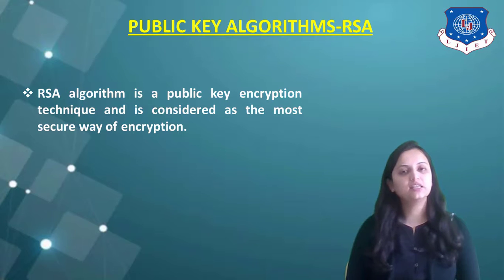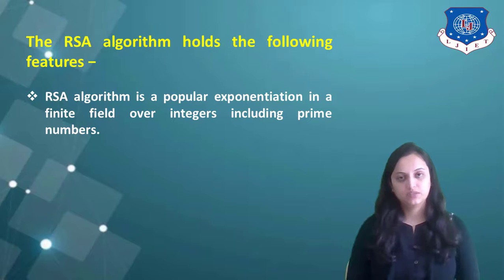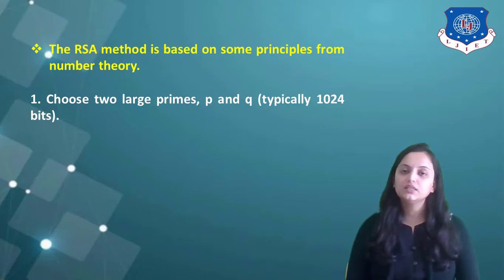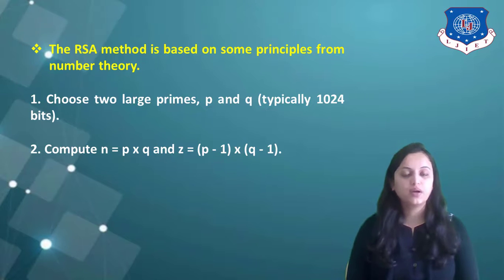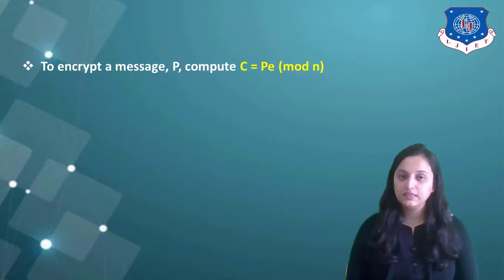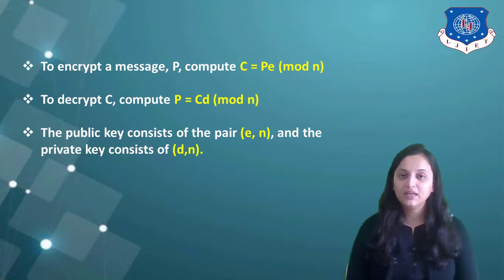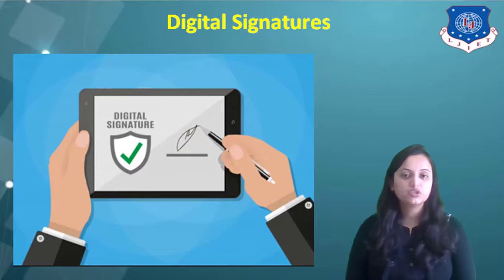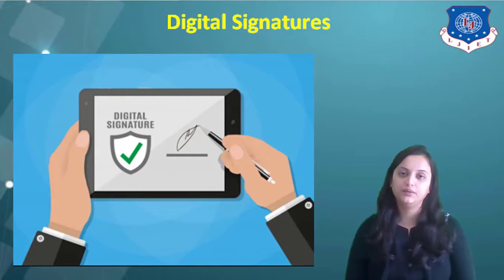CN_Session 34_Public Key Algorithms & Digital Signatures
TOPIC : Public key Algorithms-RSA &  Digital Signatures

Now from the video try to give answers for following questions:
1) What RSA stands for?
2) What are the features of RSA?
3) What is the formula for encrypting a message?
4) What is the formula for decrypting a message?
5) What is the requirement of digital signatures?
6) What is Public Key algorithm?
7) What is Private Key algorithm?